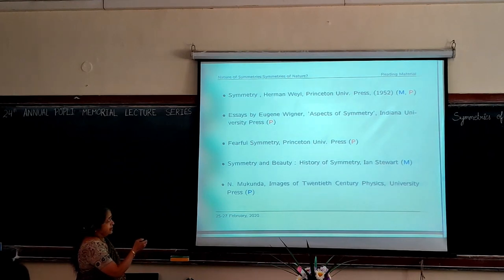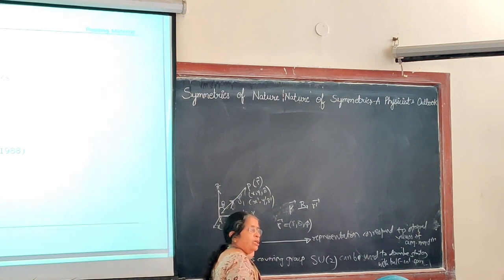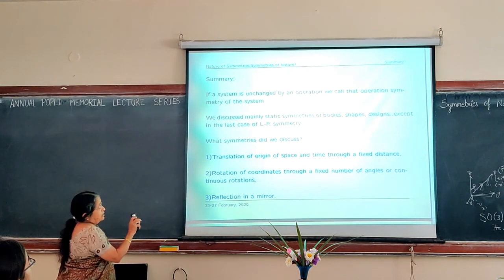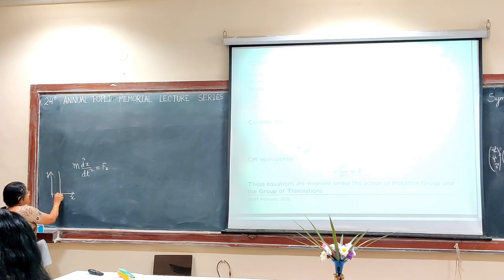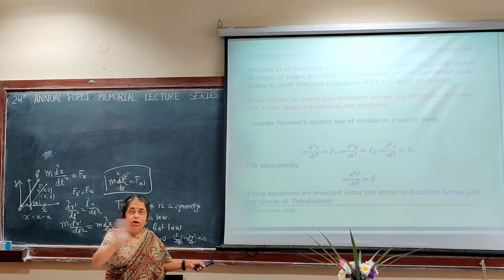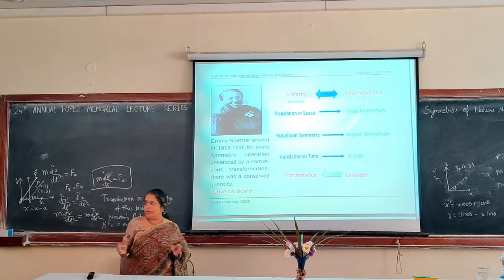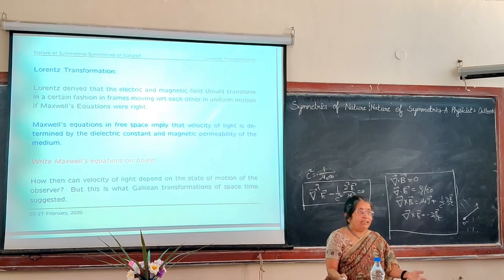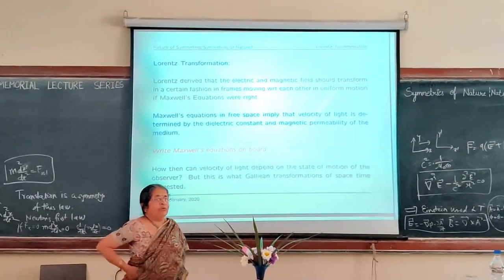Day 2 || 24th Popli Memorial Lecture Series- Prof. Rohini Godbole || February 26, 2020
The Physics Society, St. Stephen's College presents
Second day of the 24th Popli Memorial Lecture Series was held on 26th February at 12:30 PM in the New Physics Lecture Theatre (NPLT), Science Block.

The lectures was delivered by Prof. Rohini Godbole, Centre for High Energy Physics, IISc., Bengaluru on "Symmetries of Nature | Nature of Symmetries".

Lecture- 2:
Symmetries of Equations of Motion , The Story of Emmy Noether : Symmetry, Invariance and Conservation Laws